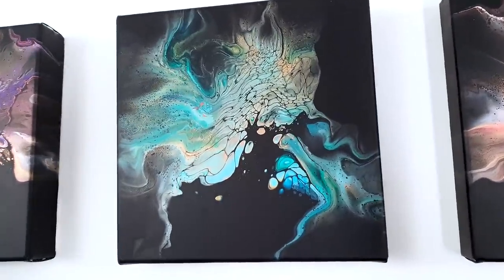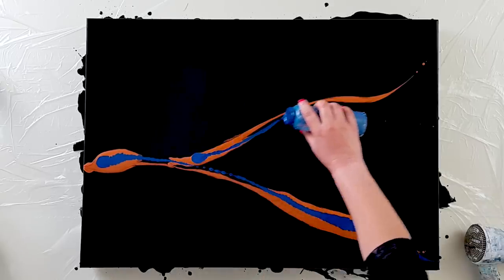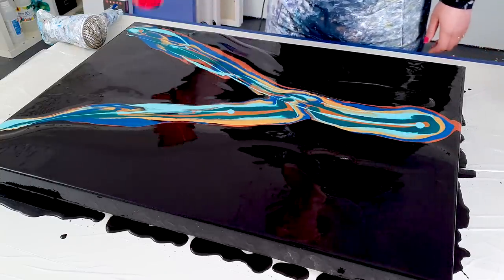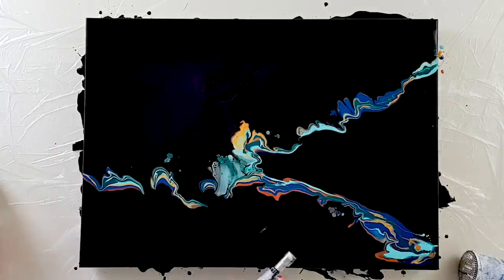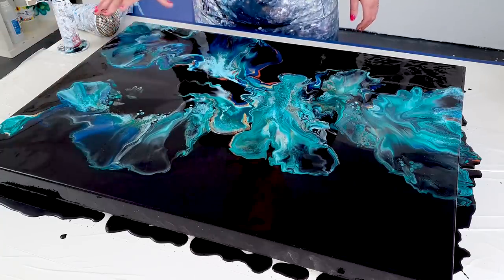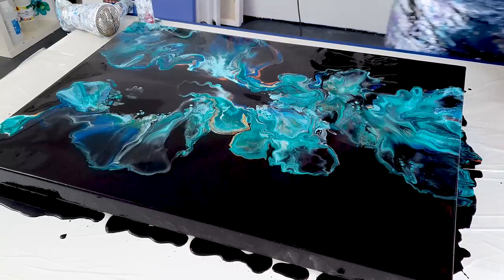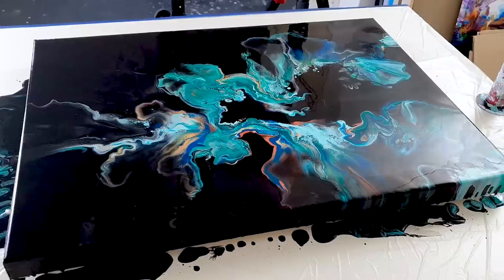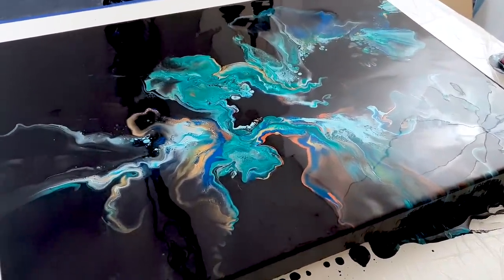TWO STRIPES Acrylic Pouring - Fluid Painting Technique - Big Dutch Pour Black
- Hello guys! A little bit different; the dutch pour technique with two stripes, in the color combination of one of my vibrant black series.

dutchpour rinskedouna acrylicpouring Become a supporter of my channel and get Exclusive Perks❤️